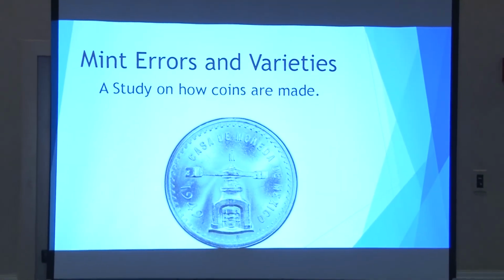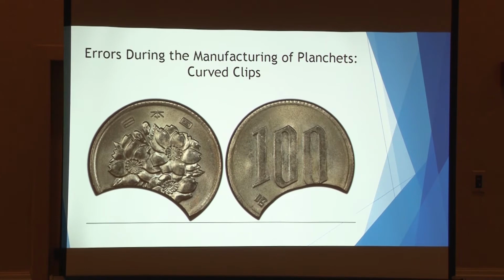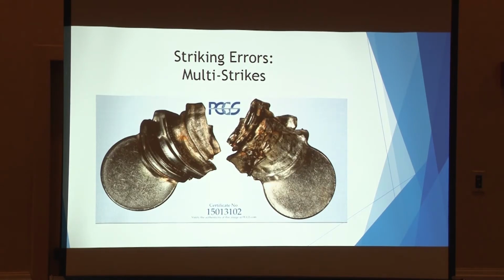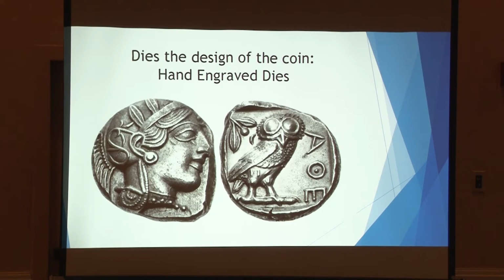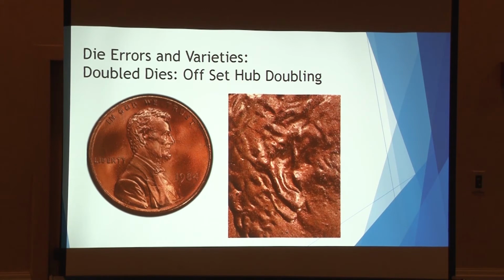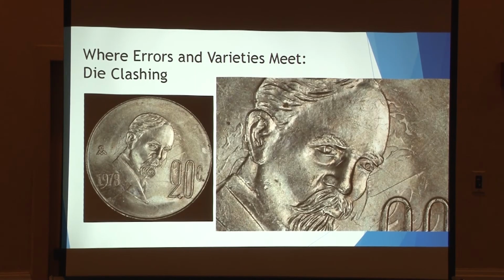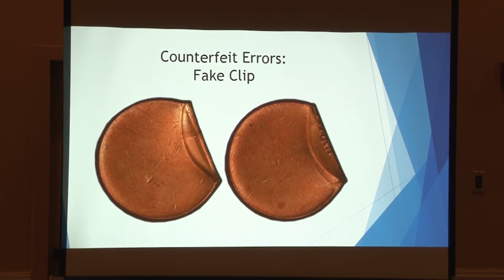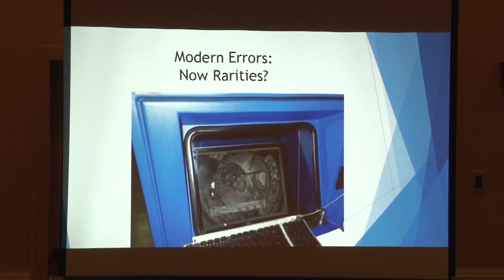USMEX18 007 World